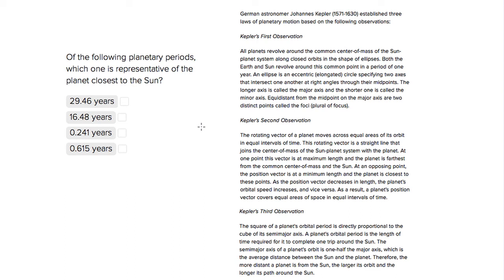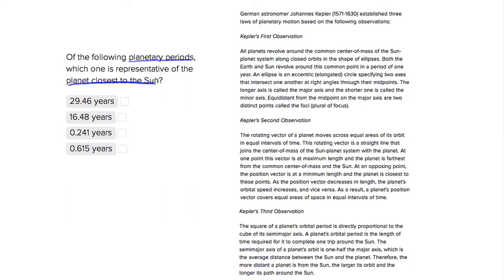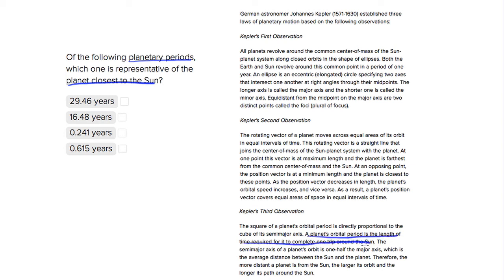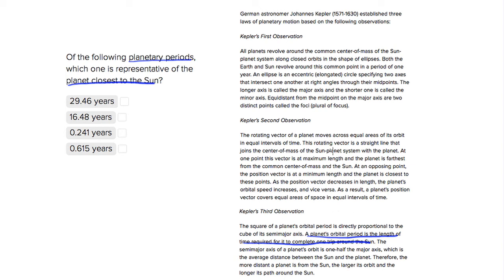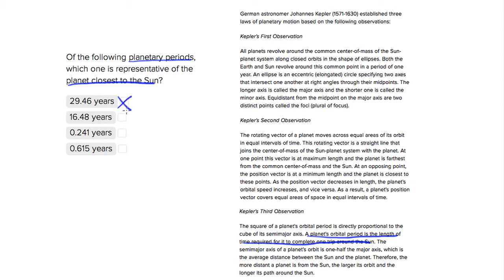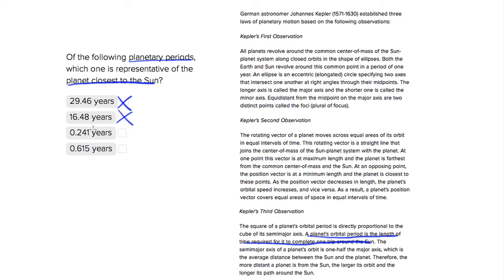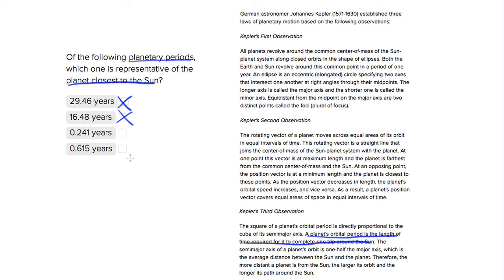ACT Science Research Summaires Question- Planetary Periods